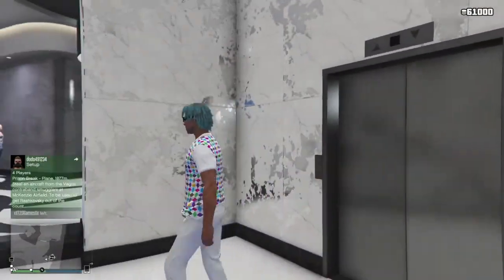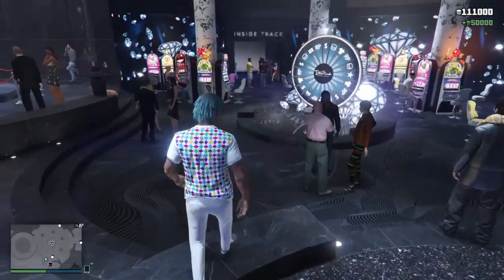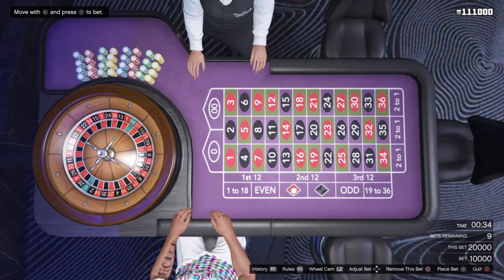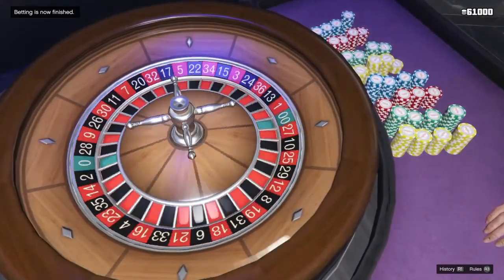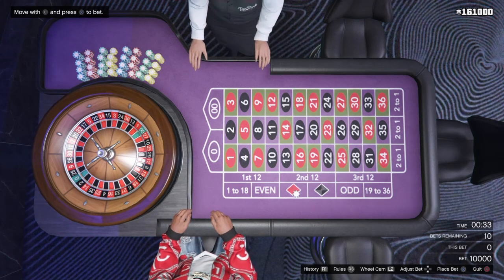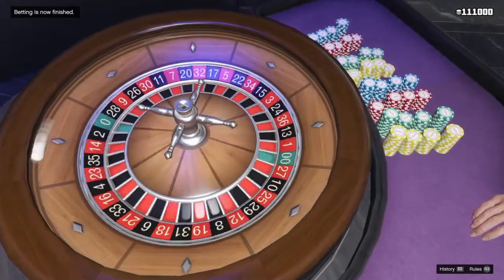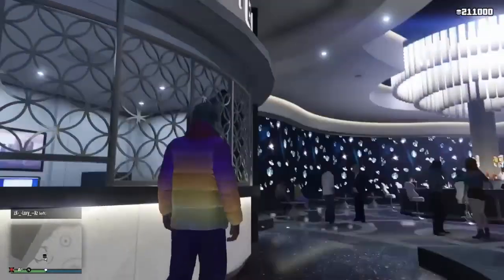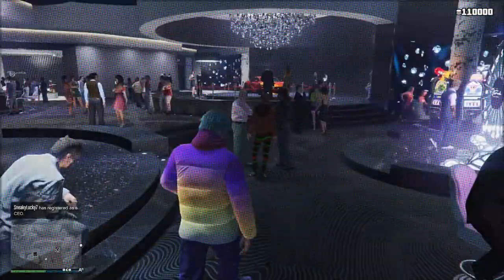GTA 5 [NEW] SOLO MONEY GLITCH (no requirements)